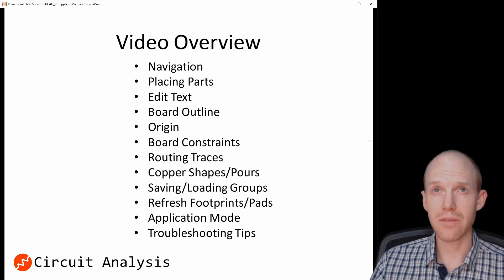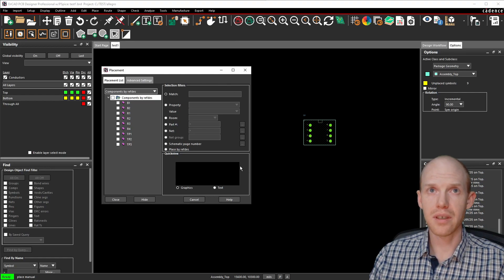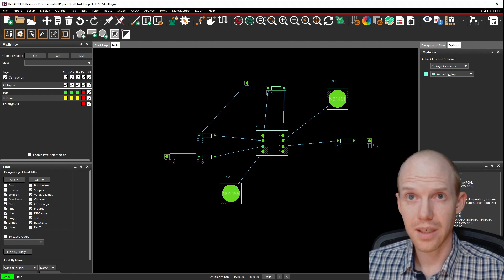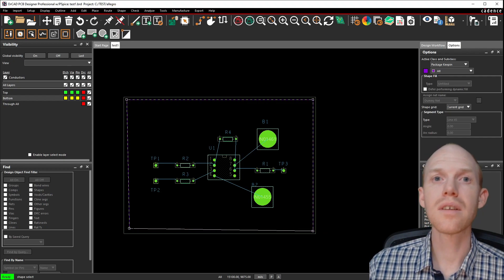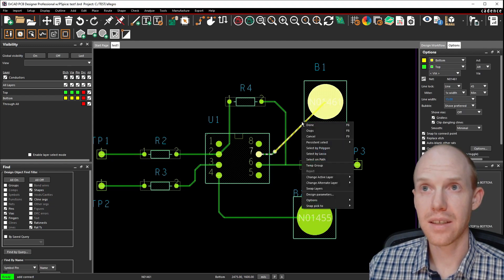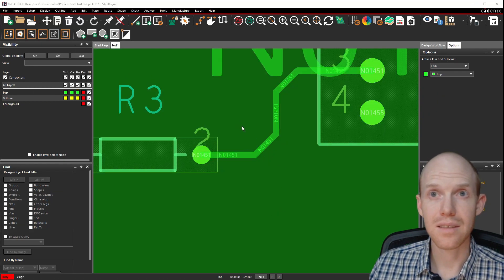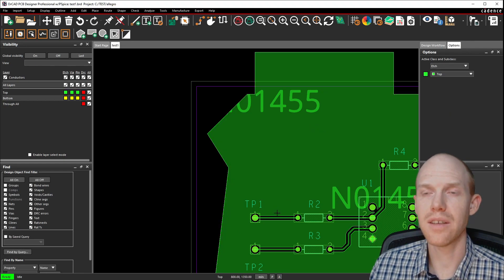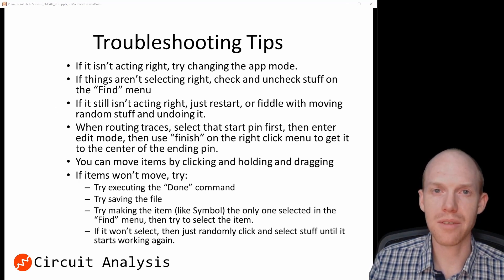Cadence OrCad PCB Editor 17.4 (Complete board layout in 30 min)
Complete PCB layout tutorial using Cadence OrCAD 17.4 PCB editor.  This tutorial contains the following section:
0:00 Intro
0:49 Schematic
2:44 Navigation
3:29 Parts: Placing
5:38 Parts: Moving
8:15 Parts: Rotating
9:17 Text: Moving
10:26 Text: Size
11:36 Board: Outline
12:10 Board: Keepin
13:30 Board: Origin
14:04 Board: Constraints
14:30 Traces: Routing
17:32 Traces: Unrouting
17:54 Unconnected Pins Report
18:41 Shapes: Copper Pours
20:17 Change Shape Spacing
22:11 Change Thermal Spokes
23:01 Shapes: Shaping
23:44 Shapes: Merging
24:27 Shapes: Vertices
25:47 Groups: Saving
27:52 Groups: Loading
28:45 Application Mode
29:09 Selection Filters
29:29 Troubleshooting Tips

See section "Setup custom shortcuts in the PCB editor"